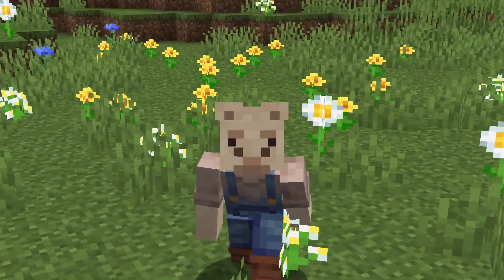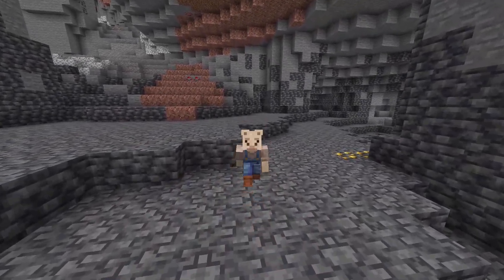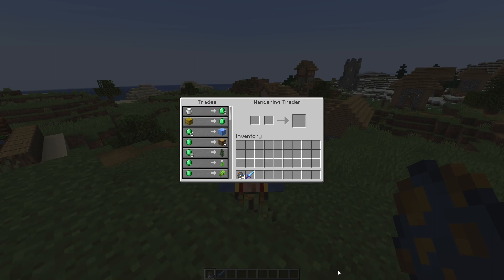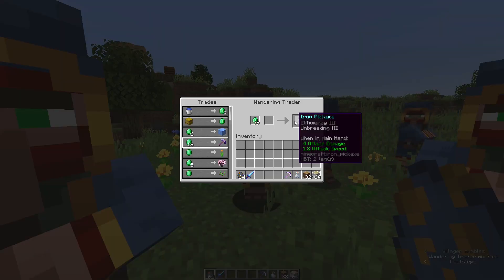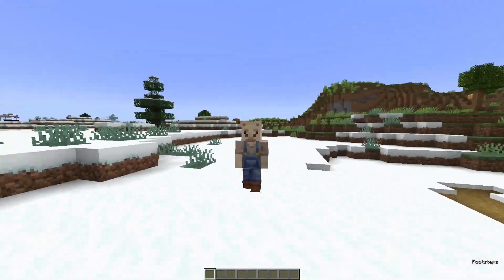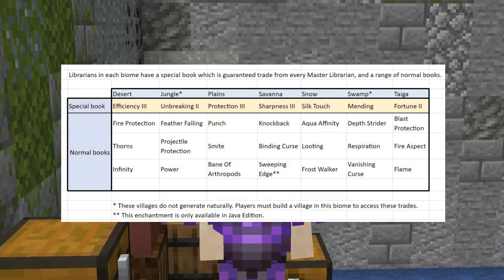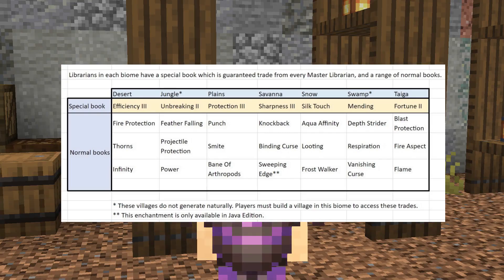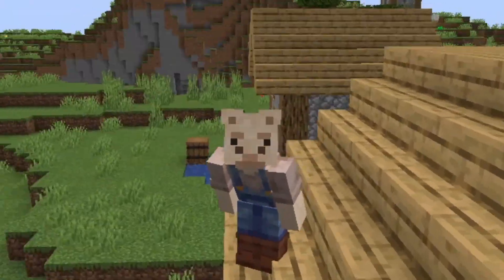Wandering Traders Are Now USEFUL? (Minecraft Snapshot 23w31a)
CURRENT SUB COUNT- 2912
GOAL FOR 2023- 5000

This Is Wandering Traders Are Now USEFUL? (Minecraft Snapshot 23w31a)